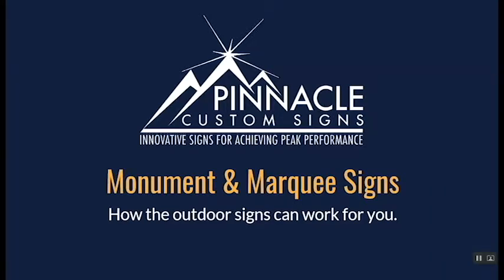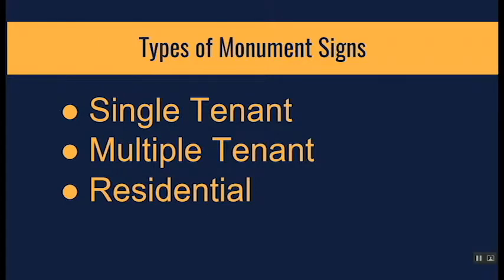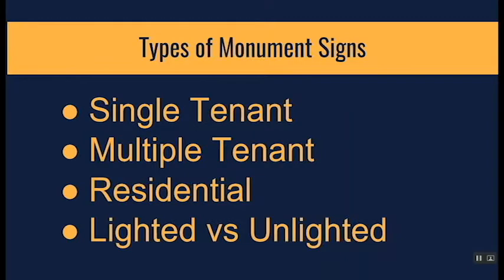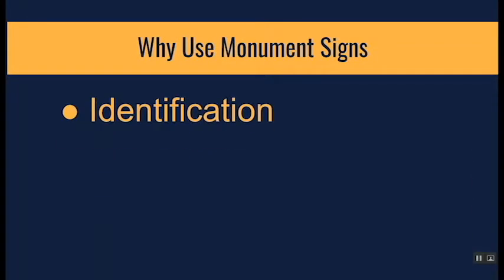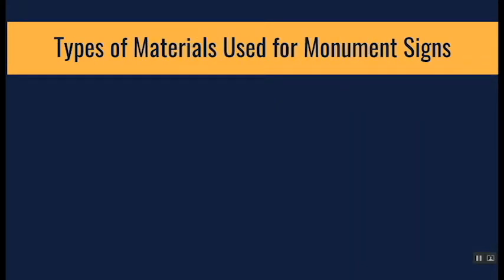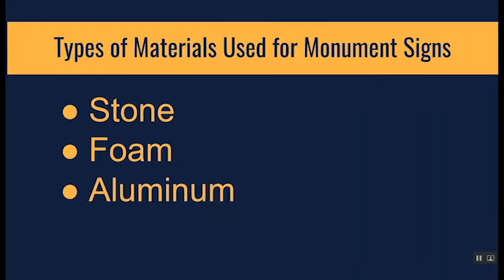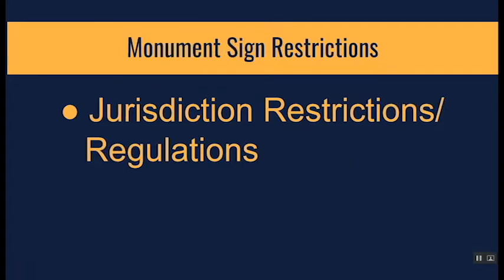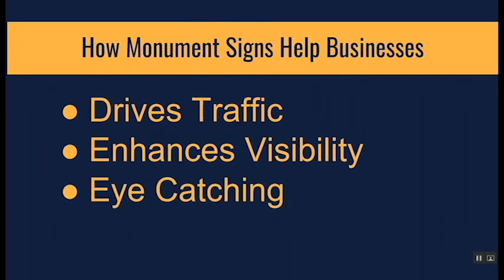How Signage Can Work For You: Monument & Marquee Signs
The best signage is visible to a larger number of people and eye-catching. Monument signs are one of best signs for a business' building to have. Learn why!